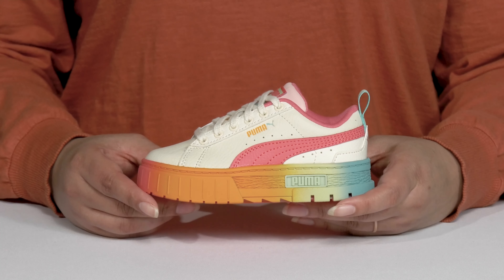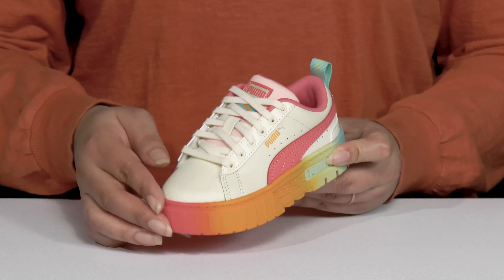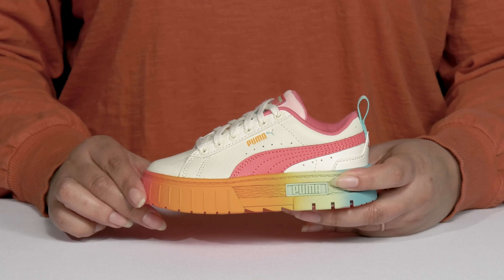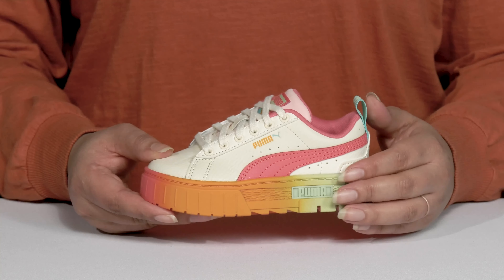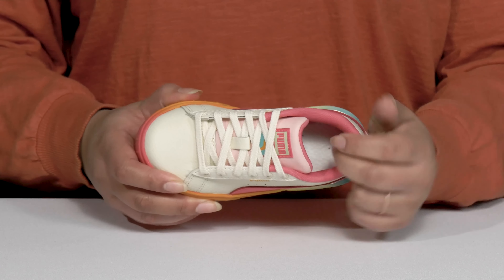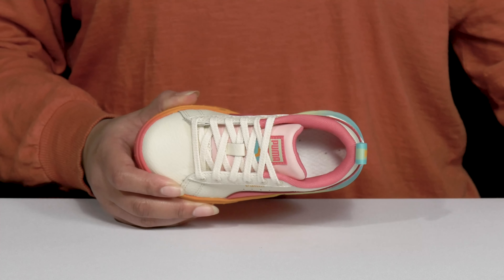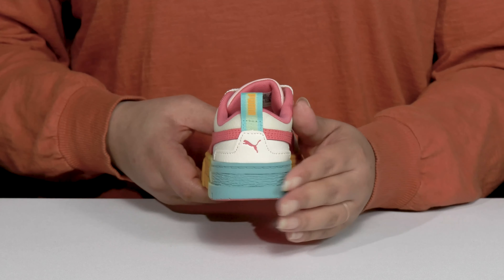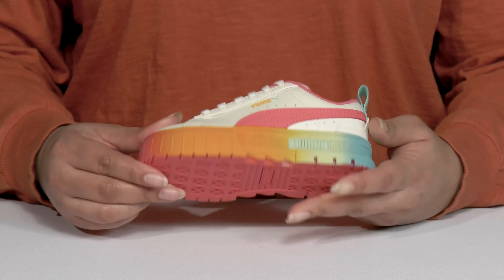PUMA Kids Mayze Summer Ombre (Little Kid) SKU: 9871865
Let those little steps jump in the air by wearing PUMA® Kids Mayze Summer Ombre (Little Kid) footwear.
Synthetic leather upper.
Textile lining.
Rubber footbed.
Round toe.
Lace closure.
Heel pull-tab.
Signature branding and cat on tongue, insole, quarter, and midsole.
Rubber midsole and outsole.
Imported.